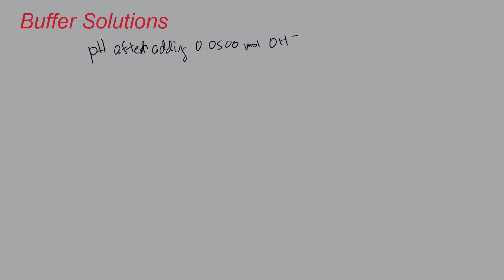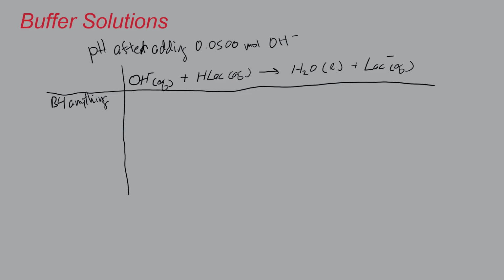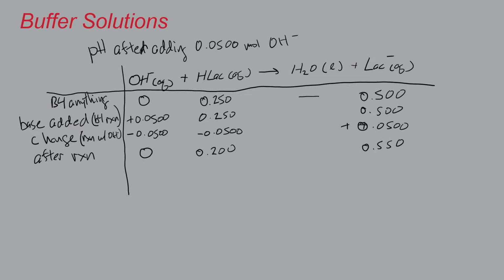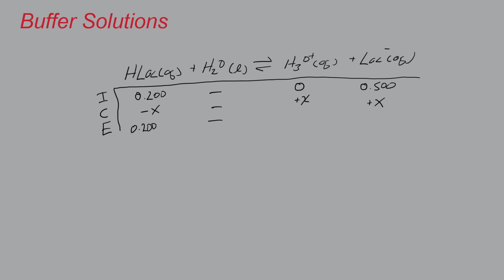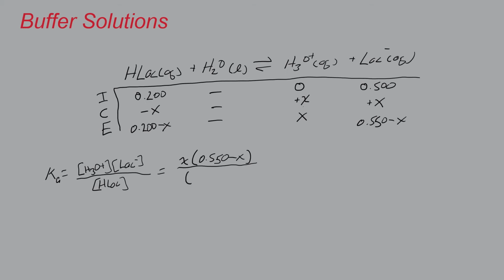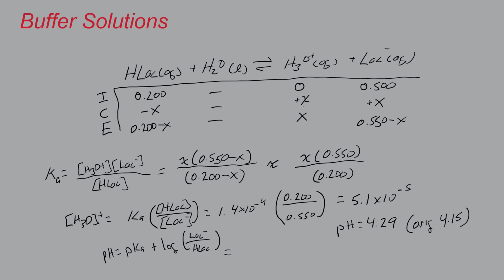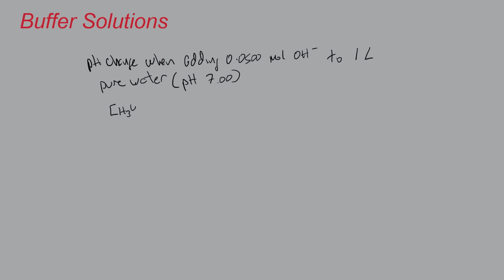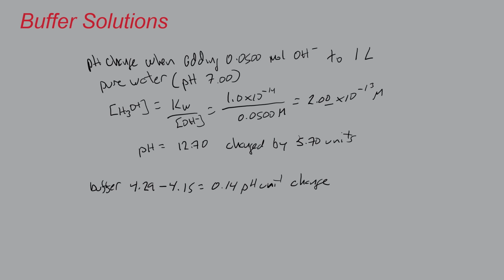Buffers Titration Solubility d f20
Addition of Base to a Buffer